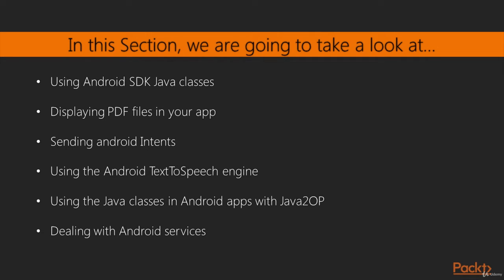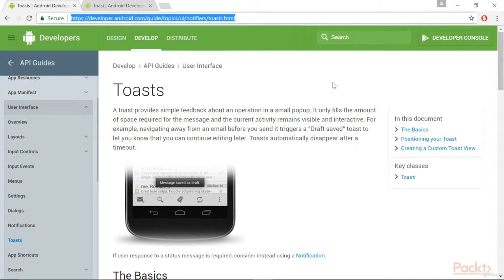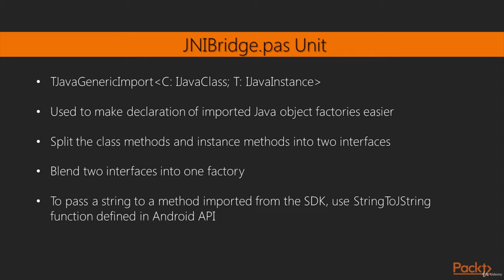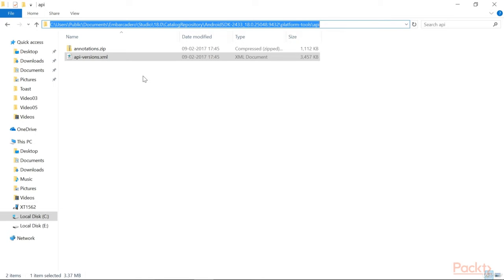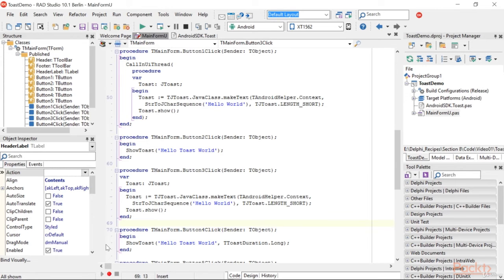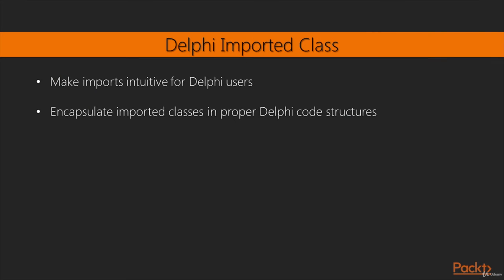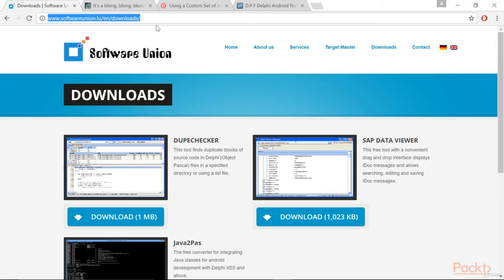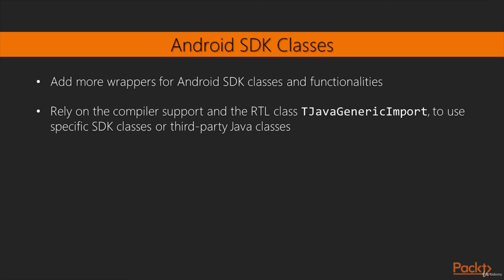2. Delphi Solutions - Part 2 - 30 Using Android SDK Java Classes